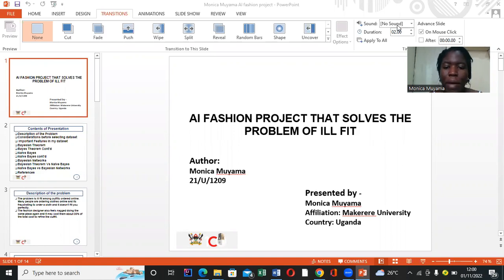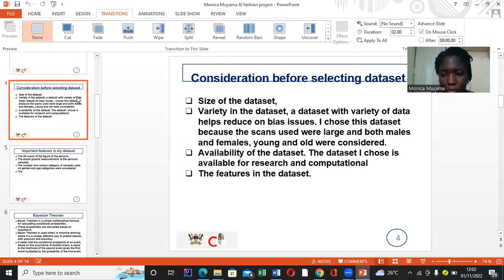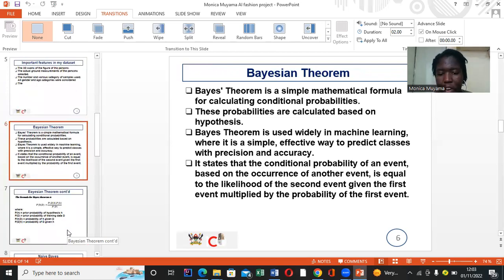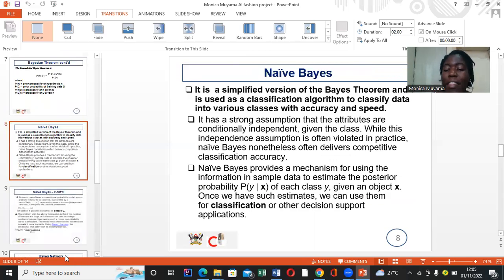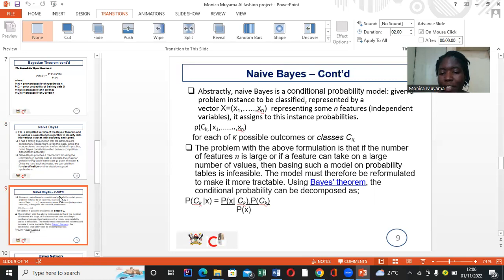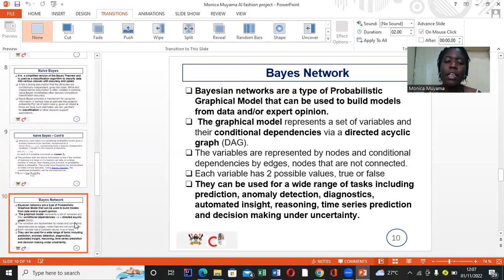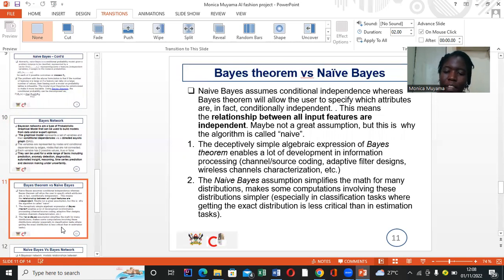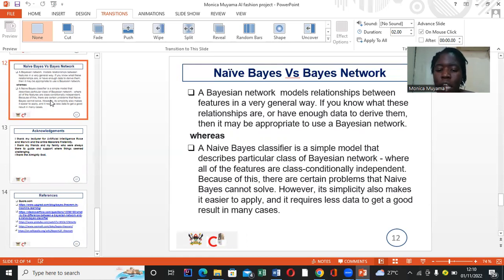Fashion AI second Video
Using Artificial Intelligence to solve the problem of ill fit.
second update on my project